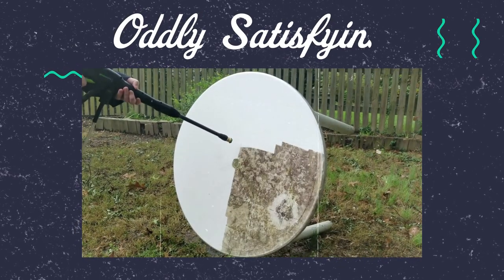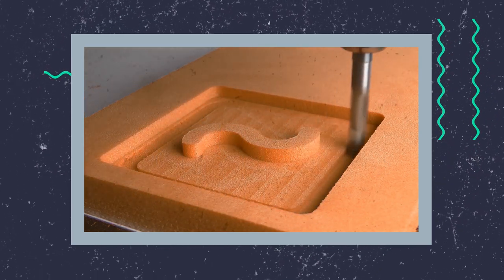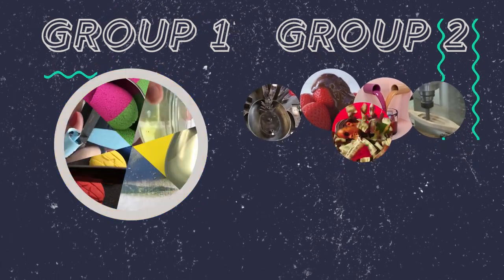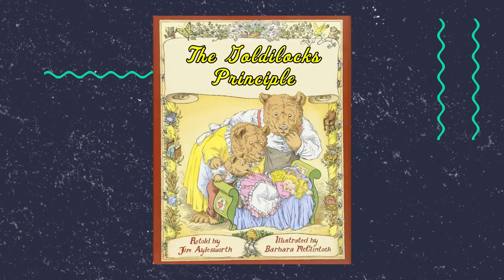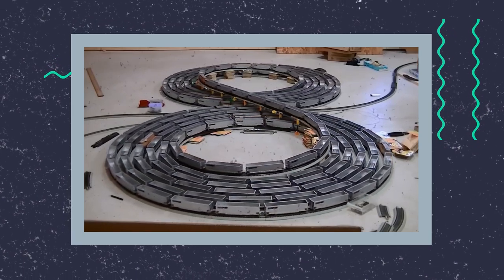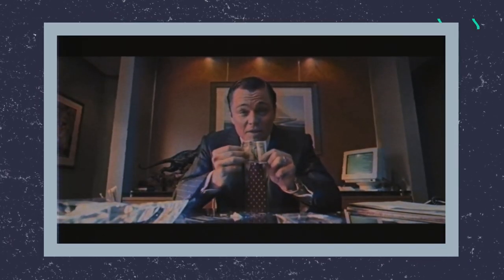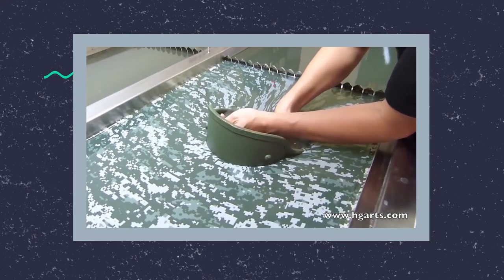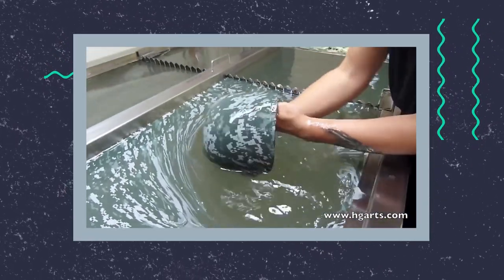Why Are Certain Videos Satisfying?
What makes something satisfying?

I watch oddly satisfying videos constantly and wanted to find out why exactly they feel this way. The trend has been around for years on YouTube, Facebook, Instagram and Twitter so why do we love them so much?

Turns out it has to do with a mix of our OCD, the goldilocks principle and movies.